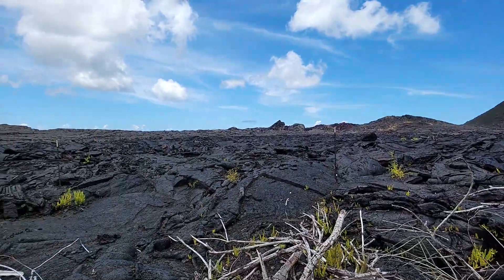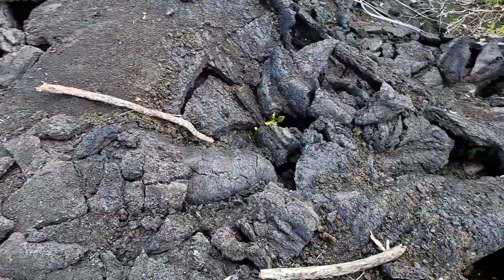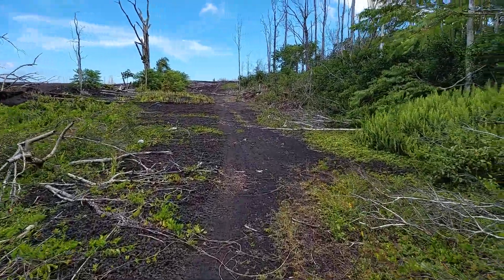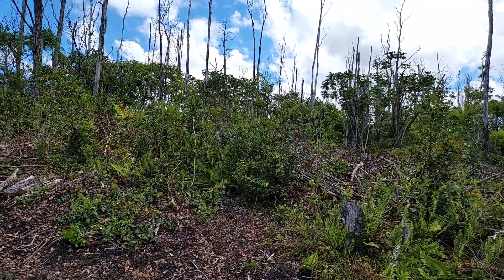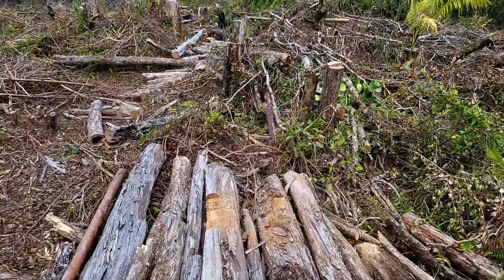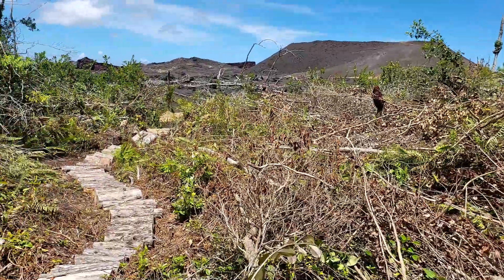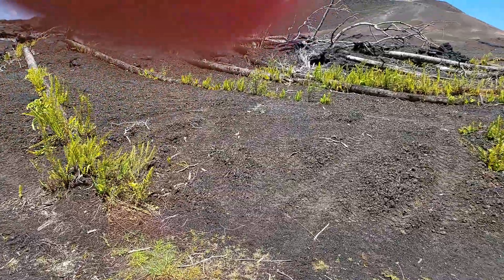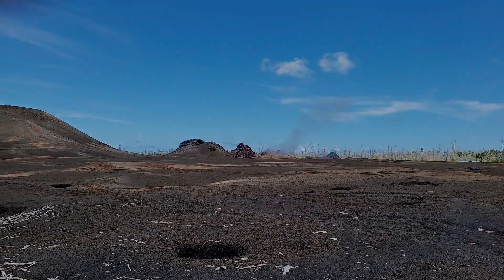Let's take a walk out to my Hawaii Kilauea Volcano Lava Lot in Leilani Estates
People have asked why is it so difficult to get machines and tools out to the lava lot. So come take a walk with me and hike out to my property in Leilani Estates on the Big Island, and I'll show you why. For those that are new to the channel, a lava lot is a parcel of private property that has either been covered with lava from the 2018 Kilauea Volcano Eruption here in Hawaii or has had access restricted by lava from that eruption.

I also want to say Mahalo to Scott from @ApauHawaiiTours for all the work he has been doing out there, and to Joel for his recent help as well.

*** MERCH ***
Face masks, T-Shirts, and More:

Mail:
Doing Hawaii
c/o Charles